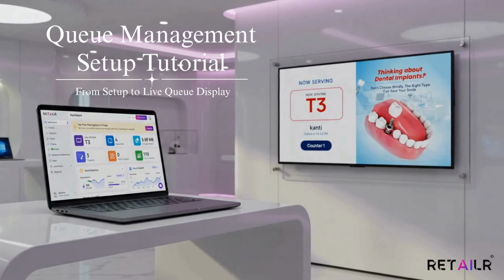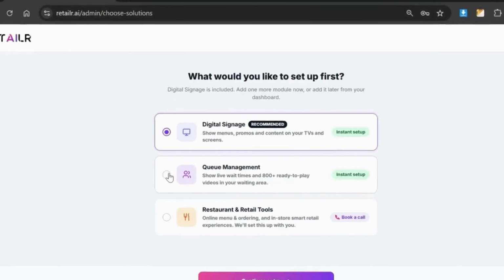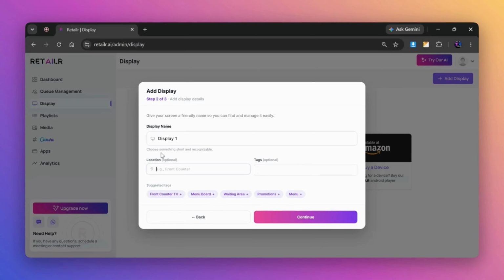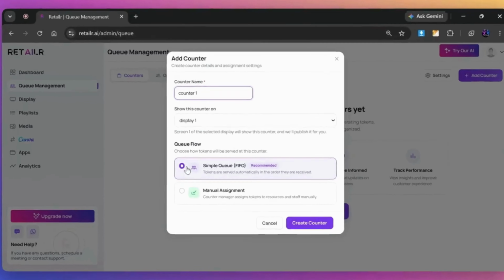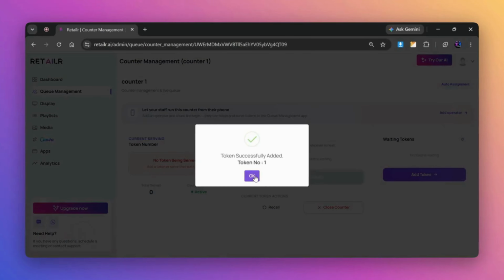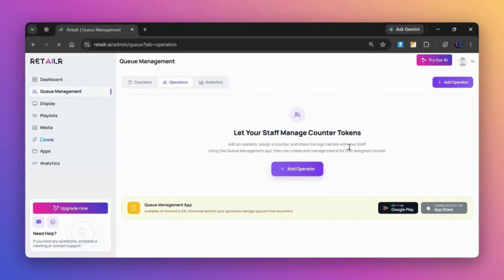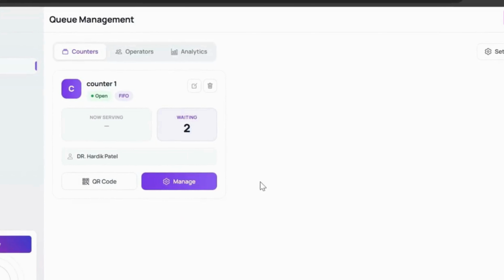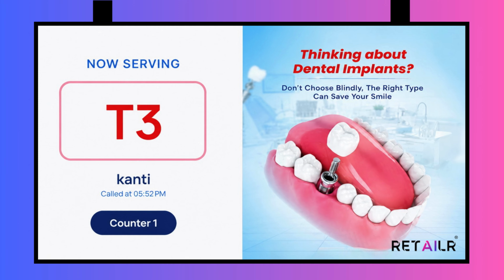How to Set Up Retailr Queue Management | Complete Queue System Setup Guide | Retailr AI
Learn how to set up Retailr Queue Management System step-by-step. In this tutorial, we’ll show you how to configure your queue system, set up counters, manage tokens, connect displays, and get your queue management system live.

Whether you're setting up queue management for a hospital, clinic, bank, government office, restaurant, or service center, this guide will help you get started quickly.

In this video, you’ll learn:

How to access Retailr Queue Management
Complete Queue Management setup
Configure counters
Set up token/queue display
Connect your display
Manage queue and tokens
Get your Queue Management System live

🚀 Retailr – Smart Queue Management & Digital Signage Solutions